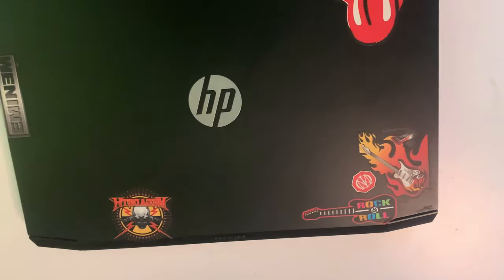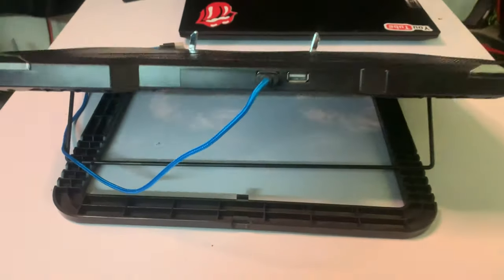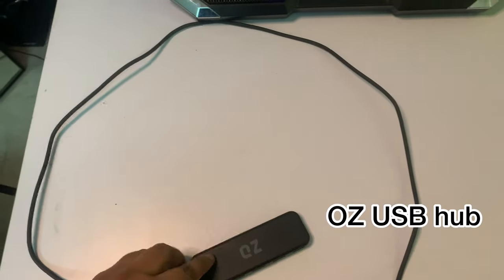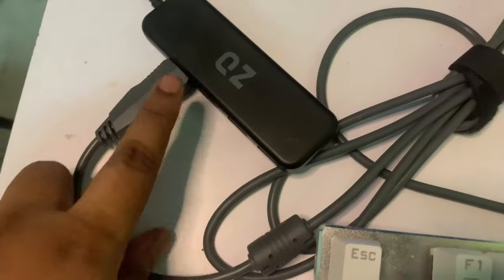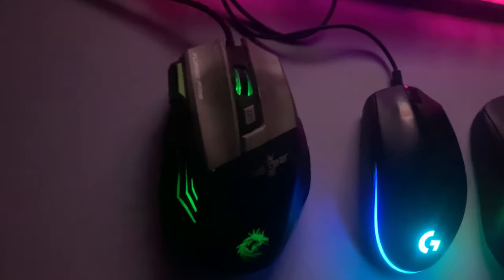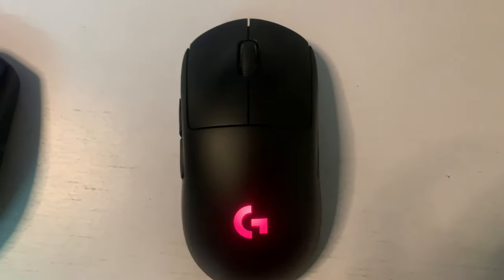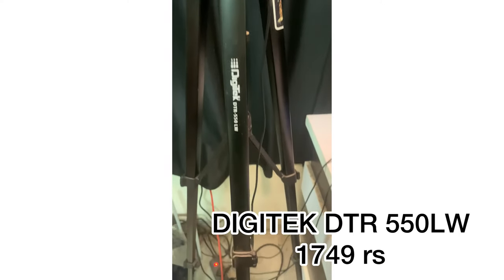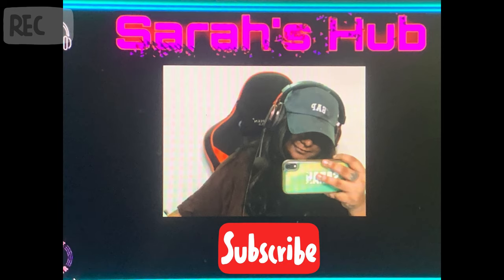MY GAMING LAPTOP SETUP TOUR | AMAZON INDIA SHOPPING HAUL | 2022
Hey, I am Sarah. Welcome to my HUB!

All the products/peripherals shown in the video are purchased from AMAZON and the links are mentioned below :

HP Pavilion

Logitech G PRO Wireless Gaming Mouse

Lenovo Gaming G-Series

HUO JI Z-88 Mechanical Keyboard

Proffisy RGB Laptop Cooling Pad

Logitech C615 Portable Webcam

AmazonBasics 50-Inch Lightweight Tripod

QZ USB Hub 3.0 for Laptop

DIGITEK® (DRL-12) LED Ring Light

Logitech G102 Light Sync Gaming Mouse

AubeAlba Adjustable Aluminum Laptop

EKSA E900 Wired Stereo Gaming Headset

Redragon Karura K502

Dragonwar ELE-G9 Thor

Peripherals :

Monitor : Lenovo Gaming G-Series 23.8" FHD IPS Monitor
Keyboard : HUO JI Z-88 Mechanical (Red Switches)
Mouse : Logitech G PRO Wireless
Mic : Cosmic Byte Deimos Cardioid
Headset : EKSA E900 Wired
Webcam : Logitech C615
Mousepad :  Riatech Extra-large

PC SPECS :

Cabinet : Thermaltake H200
Motherboard : MSI MAG B550 TOMAHAWK
Processor : AMD Ryzen 7 3700X
GPU : GeForce RTX 3060 Ti GAMING OC PRO 8G
PSU : Antec CSK750H 750 Watts 80 +
RAM : XPG ADATA (2x16GB)
SSD : Crucial P2 1TB
HDD : Western Digital 2TB

My LAPTOP SPECS :

Laptop : HP Pavilion I used it for about 18 months to play and stream, then built my own PC.

You can follow bellow links for stuff you're interested in.

Gpay and Phone pay : 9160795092
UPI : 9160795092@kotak